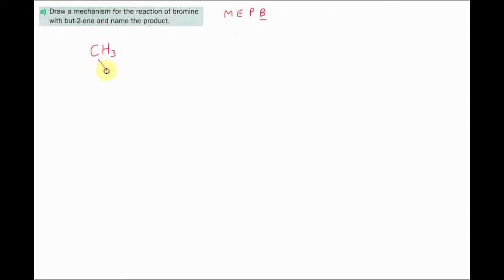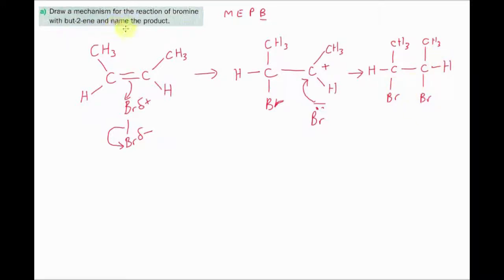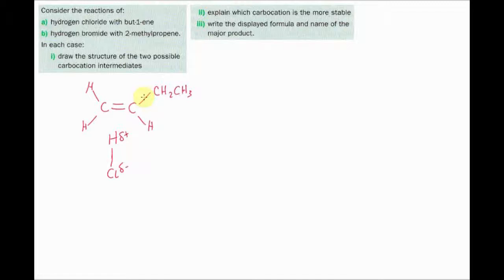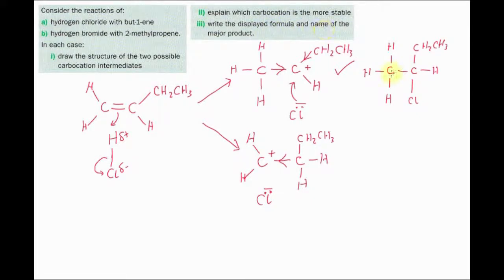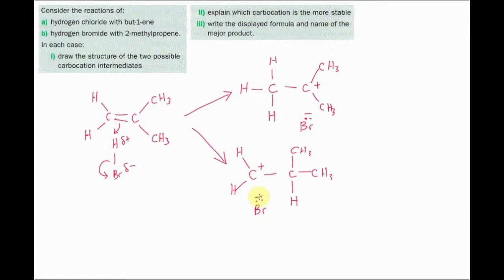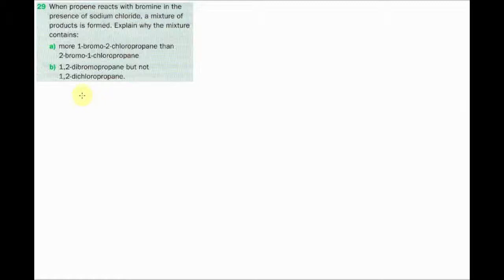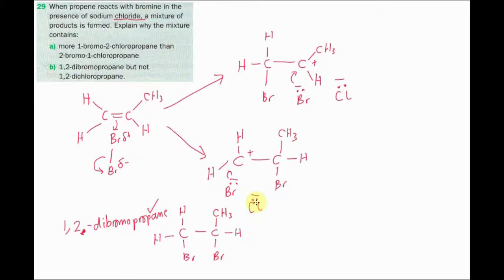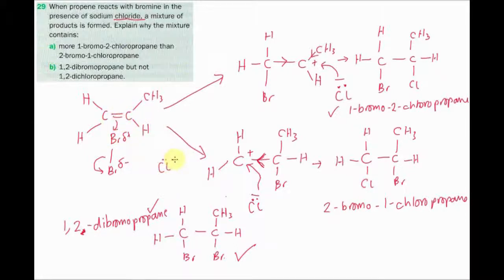activity 1 lesson 13